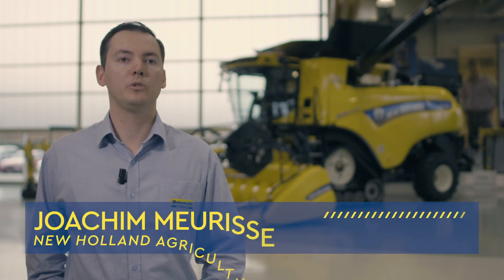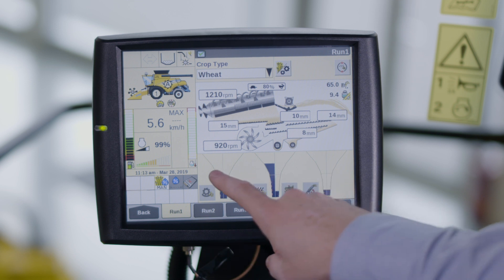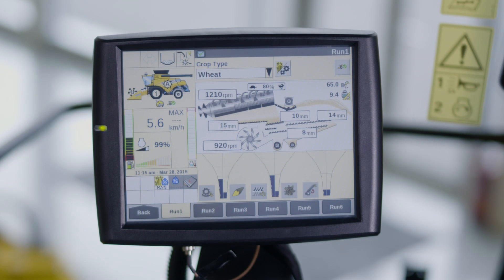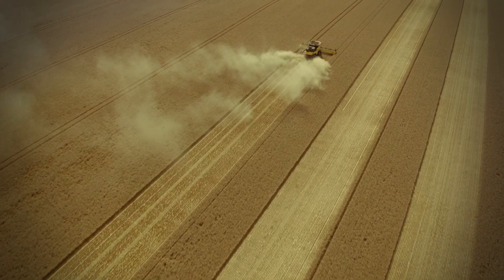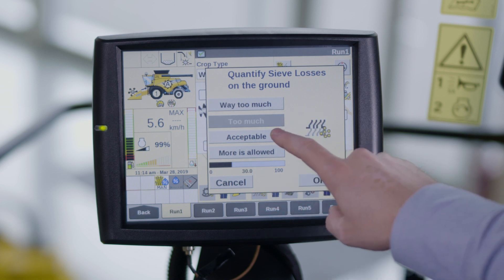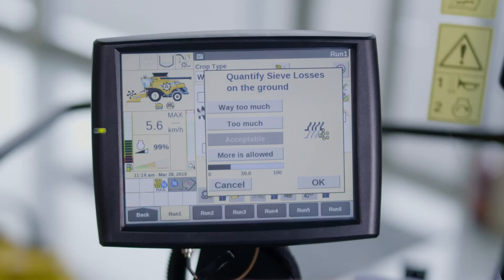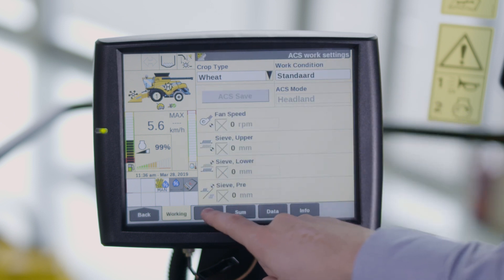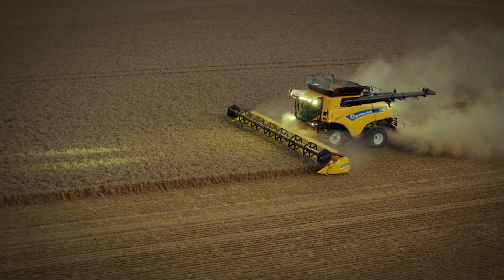CR Revelation Combines - How to setup the grain losses or grain quality funnel sensitivity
New Holland “How to” series of videos. In this episode we are going to look at how to adjust the sensitives for the displayed grain losses or grain quality funnels on CR combines fitted with and without the IntelliSense feature.